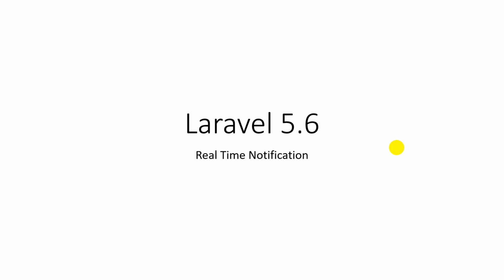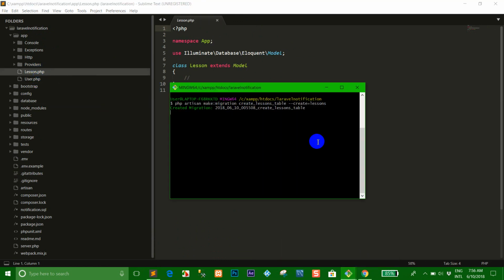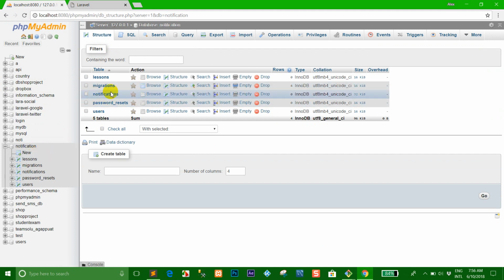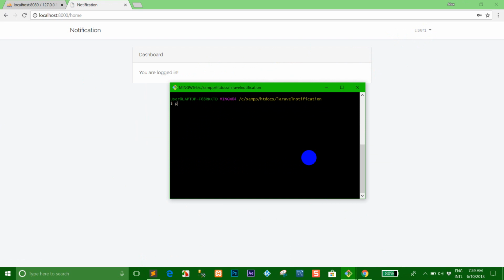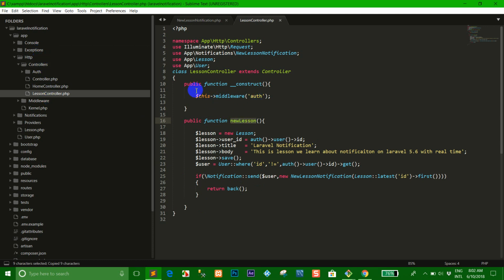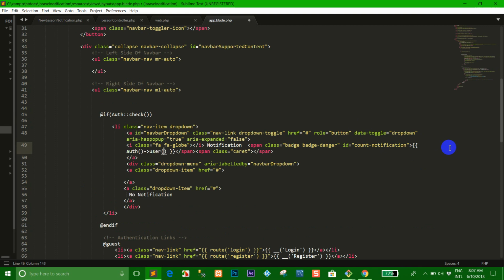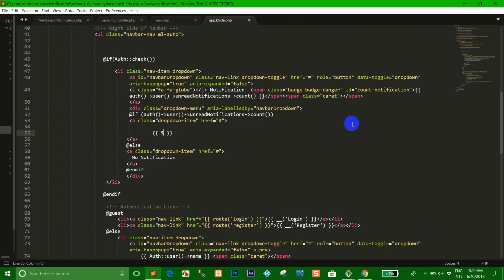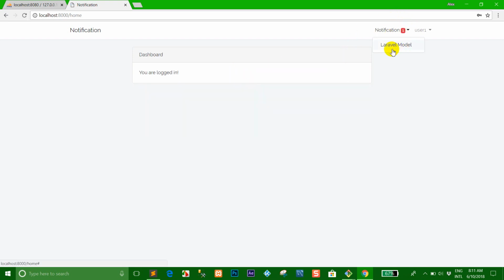Laravel 5.6 Notification with real time using pusher path 1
Laravel 5.6 Notification with real time  using pusher